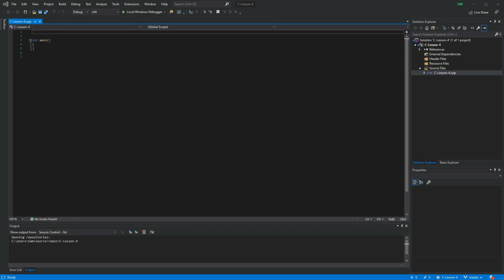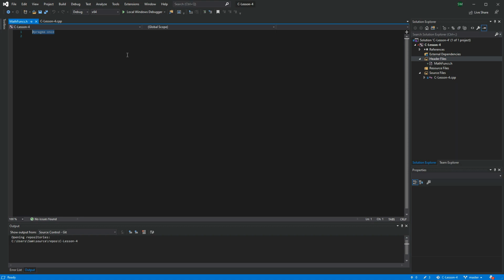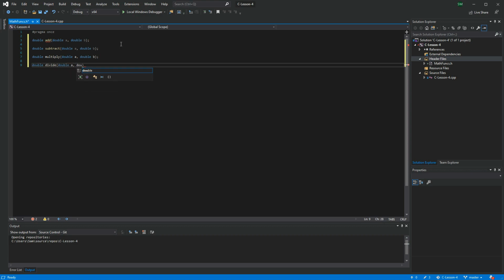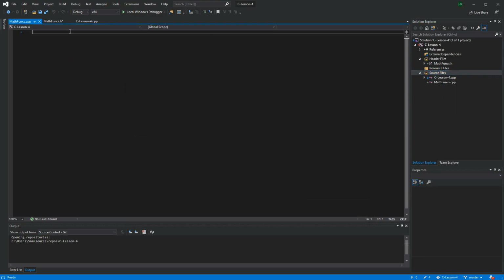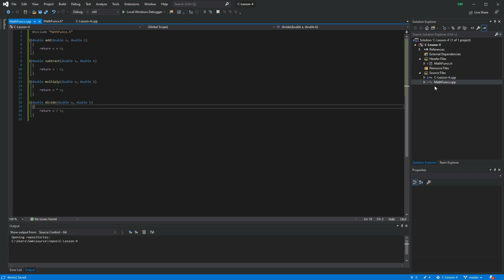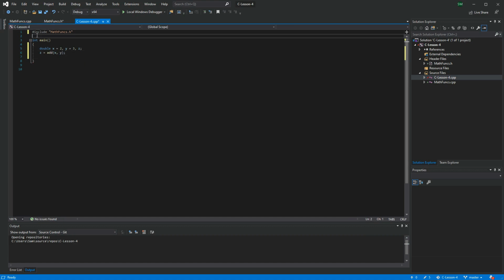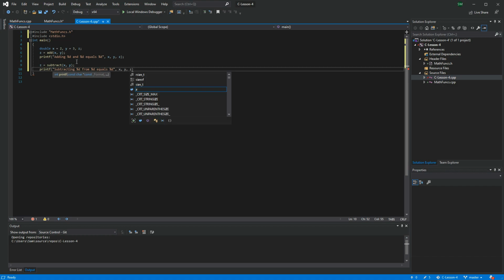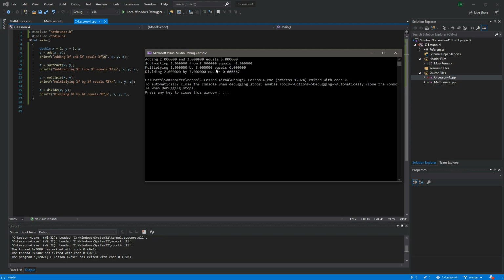C - Lesson 4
Today we will be looking at header files in C. We'll be looking at how to make them and how to then use it with your main file.